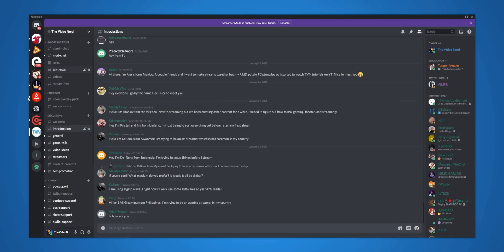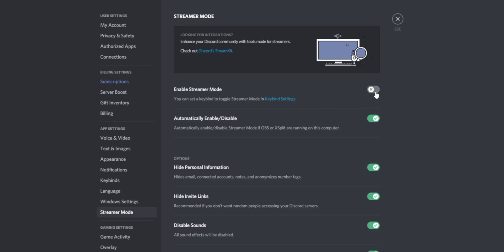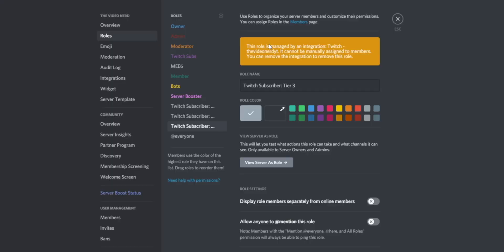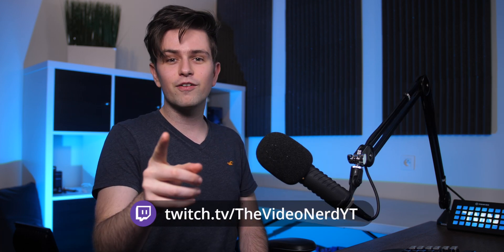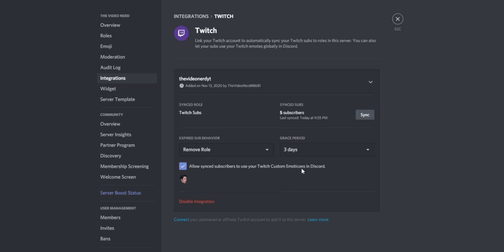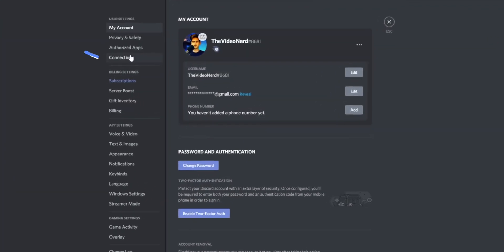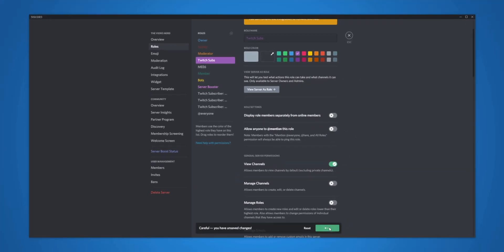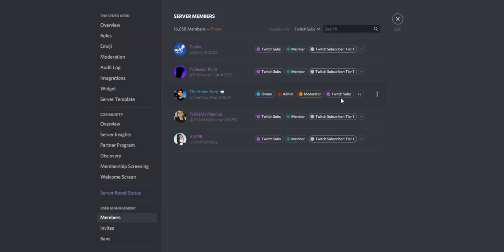How To Make A Discord Twitch Subscriber Role (2021)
Discord allows you to give Twitch subs a Discord subscriber role and this is something you absolutely need.

⭐ PC BUILDS ⭐